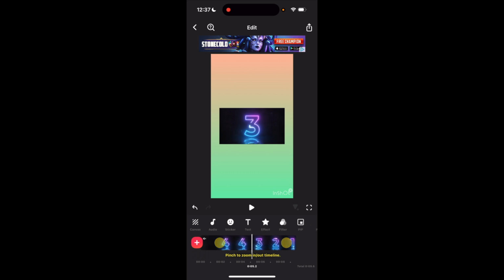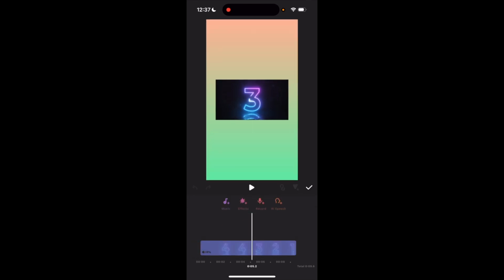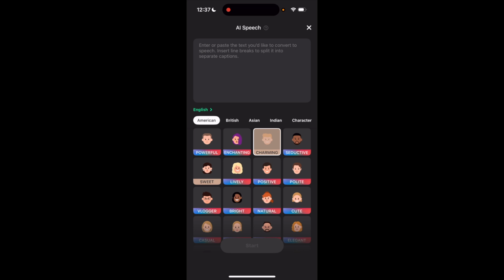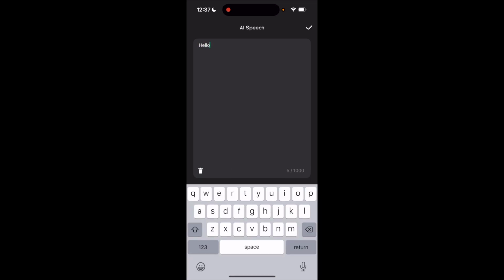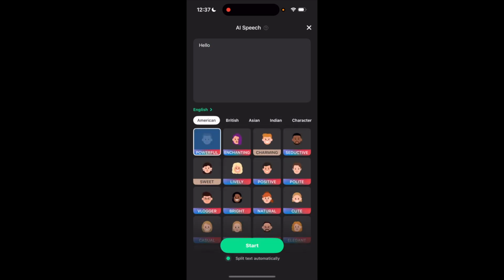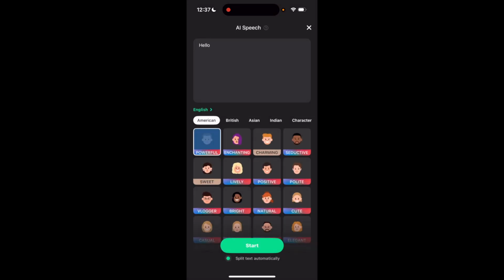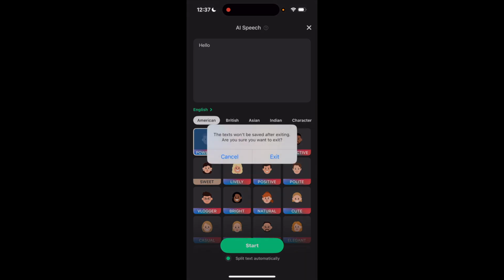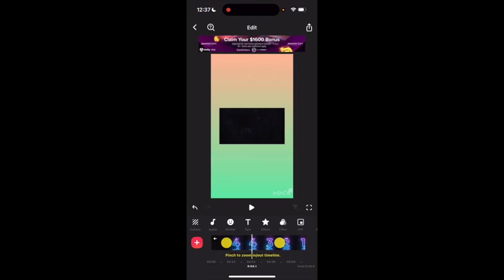How To Add AI Speech In A Video On InShot | InShot Tutorial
Want to add realistic AI-generated voiceovers to your videos? In this step-by-step InShot tutorial, you'll learn how to add AI speech to your video using external tools and integrate it seamlessly within the InShot app. Whether you're creating YouTube Shorts, TikToks, Instagram Reels, or vlogs, this guide walks you through downloading AI voice audio, importing it into your video project, syncing with your visuals, and adjusting timing and volume. Perfect for beginners looking to add narration, storytelling, or robotic effects to their videos using AI voices. No prior editing experience required—just follow this easy tutorial and enhance your content with AI speech.

how to add ai speech to a video in inshot, how to import ai voiceover in inshot app, easy steps to use ai voice in inshot, inshot tutorial for ai generated narration, adding realistic ai voice to video inshot